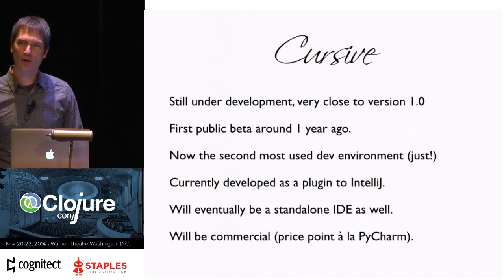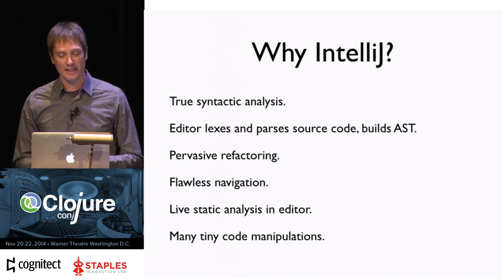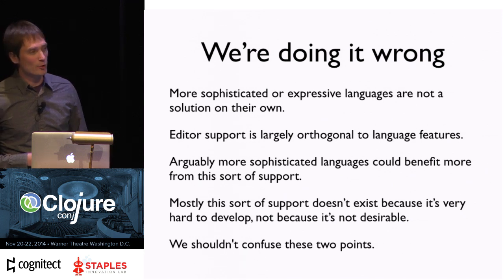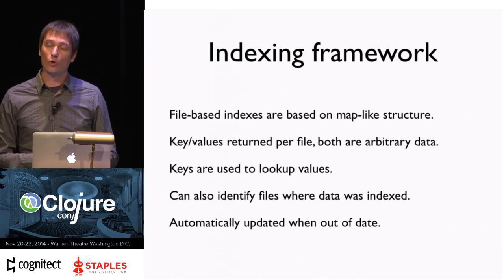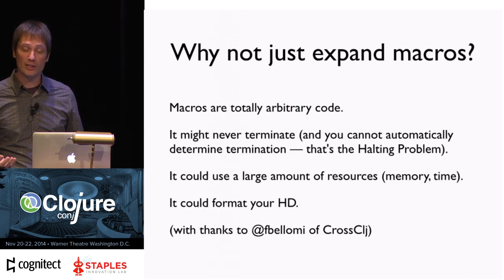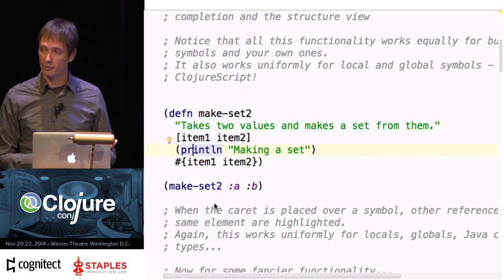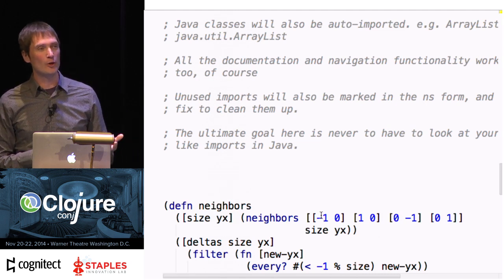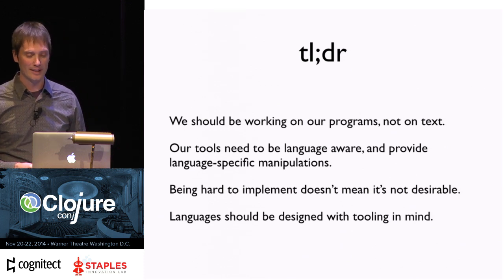Colin Fleming - Cursive: A different type of IDE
Cursive: a different type of IDE
Cursive is an IDE for Clojure, based on the IntelliJ framework. In contrast to the majority of Clojure development environments, Cursive uses static analysis of the source code to work its magic rather than taking advantage of the REPL. IntelliJ also provides a sophisticated indexing infrastructure, and this in combination with static analysis allows many interesting features which are difficult or impossible to achieve with a traditional REPL-based environment. Essential code navigation tools such as Find Usages and refactorings such as Rename become possible, and using IntelliJ's code inspections can provide error marking and even provide equivalents to tools such as Kibit and Eastwood, right in the editor. This ability to see problems immediately provides an even shorter feedback loop than working in the REPL. We'll look at some more of the interesting features that Cursive already offers which differentiate it from other tools, and talk about some of the features planned for the future. We'll also discuss some of the challenges of developing a traditional IDE for a language as flexible as Clojure, as well as the various ups and downs of developing it in Clojure.

Colin is the developer of Cursive. He has programmed things for a long time now, and came to Clojure from Java via Scheme a few years ago. When he's not hacking on Cursive he's mostly waiting for his daughter to get old enough to program robots together.